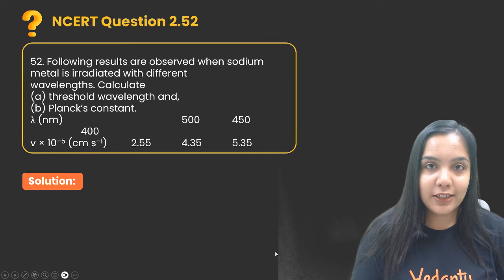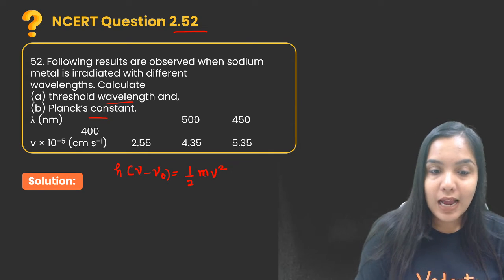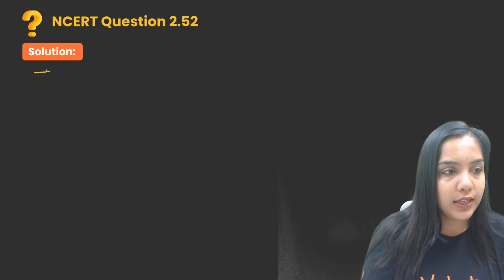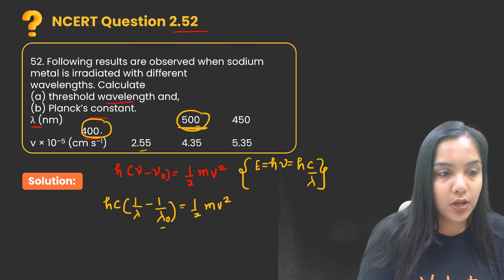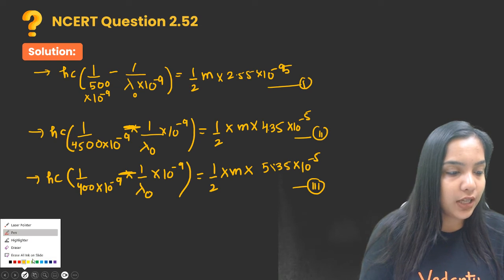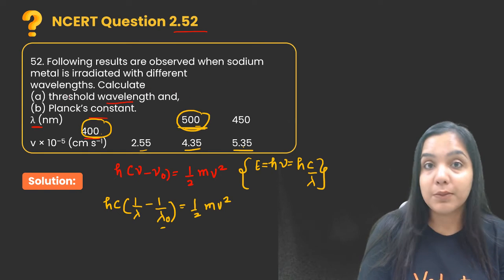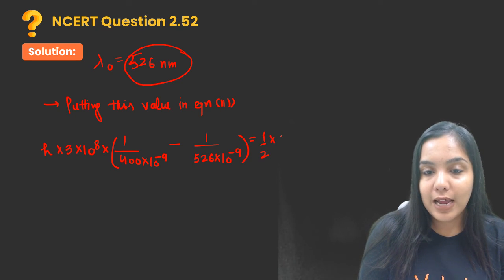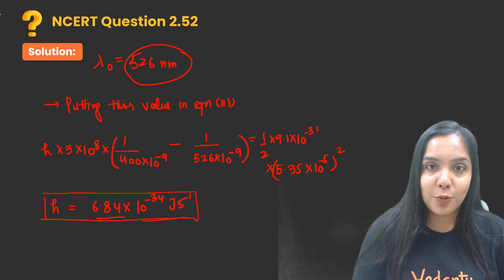Structure of Atom NCERT EXERCISE 2.52 | Class 11 Chemistry | CBSE 2024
👉JOIN OUR TELEGRAM GROUP NOW! For Access to the Session, PDF, Study Materials & notes.

🧪 Dive into the Structure of Atom with NCERT Exercise 2.52! 📚 | Class 11 Chemistry | CBSE 2024

⚛️ Enhance your understanding of the Structure of Atom with this dedicated session tailored for Class 11 Chemistry, focusing on NCERT Exercise 2.52. Join us in this insightful tutorial designed to fortify your knowledge and prepare you effectively for the upcoming CBSE 2024 exams.

🔥 Key Highlights:
1️⃣ In-depth coverage of NCERT Exercise 2.52 on the Structure of Atom for Class 11 Chemistry.
2️⃣ Expert insights, step-by-step explanations, and problem-solving strategies.
3️⃣ Essential concepts, atomic models, and practical applications.
4️⃣ Exam-centric approach to empower you for CBSE 2024 with confidence.
5️⃣ Quick revision tips and tricks for effective preparation.

📚Welcome to Vedantu NCERT Solutions 11 & 12, your one-stop solution for mastering crucial CBSE board exams! What you'll find here:

✔️ Detailed Video Explanations: Get step-by-step solutions to ALL NCERT textbook questions - every chapter, every exercise!
✔️ Expert-Led Guidance: Learn from India's top subject matter experts, passionate about making complex concepts clear and engaging. ‍
✔️ Multiple Subjects Covered: Master Maths, Physics, Chemistry and Biology️
✔️ Free & Accessible: All our content is 100% FREE to access, anytime, anywhere. 🆓

Why Choose Vedantu NCERT Solutions?

✔️Build Strong Fundamentals: Gain a deep understanding of core concepts for solid exam ✔️preparation with our master teachers
✔️Boost Confidence: Practice questions with clear explanations to overcome exam anxiety and gain clarity.
✔️Score Higher Marks: Achieve your academic goals with effective learning strategies.